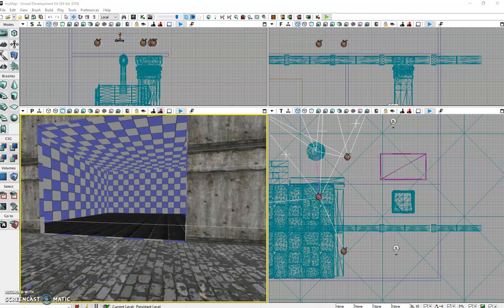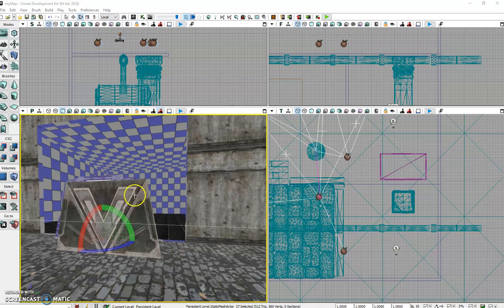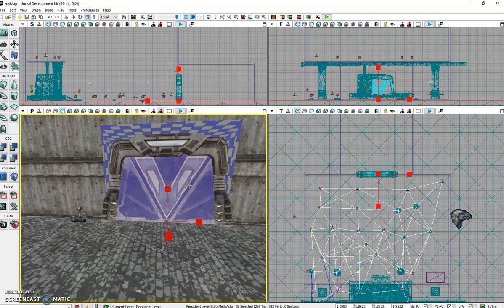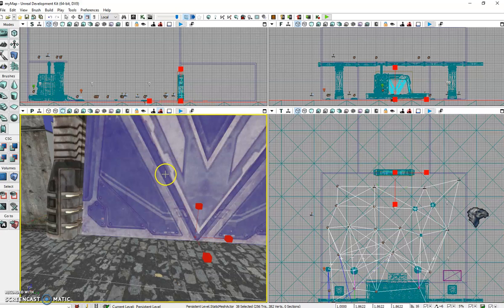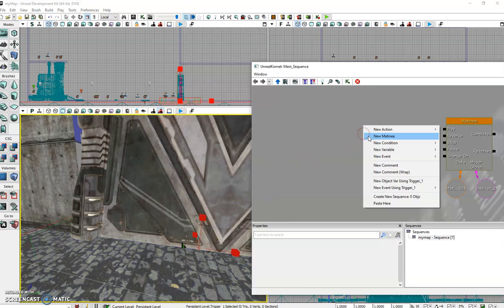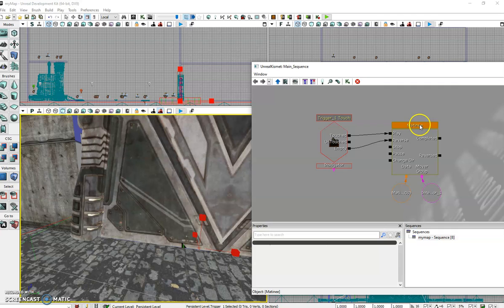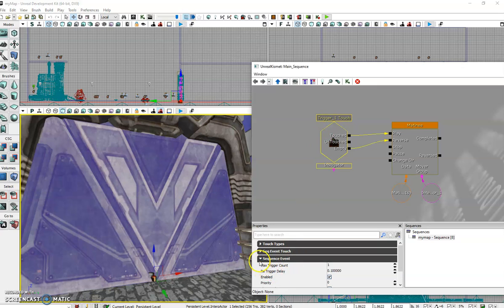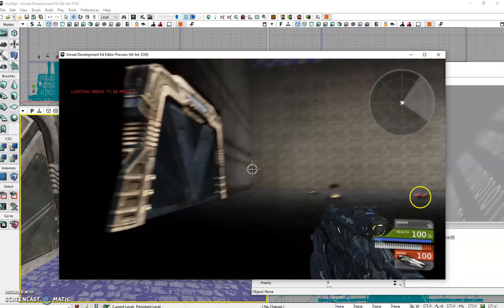UDK09 - Door Animation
How to animate a door operated by a Trigger in UDK